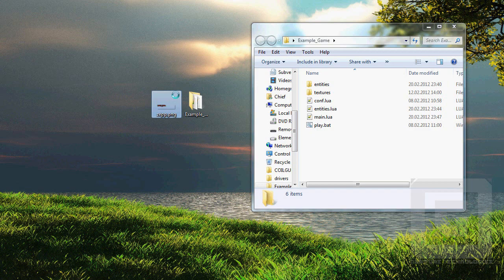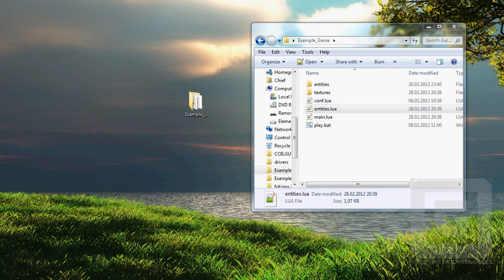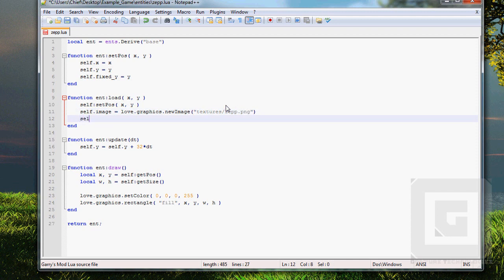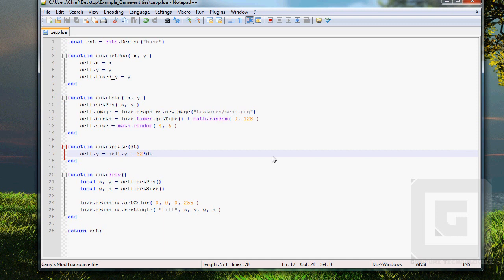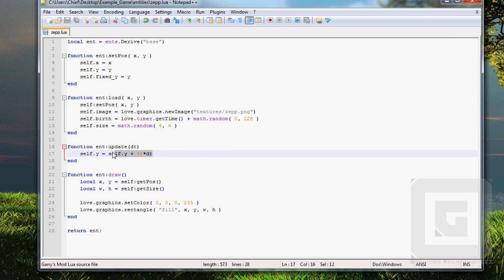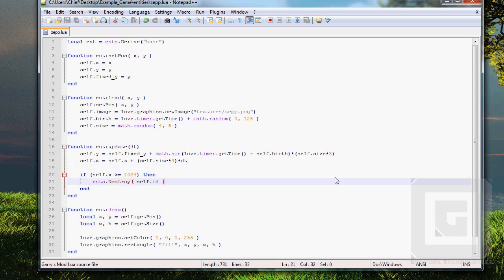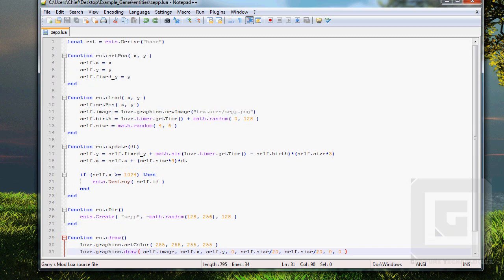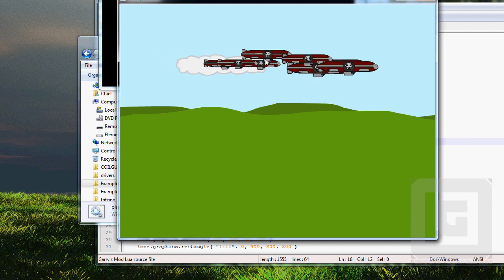How to make a game: Part 9 - Enemies!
Hello there! Here's the ninth part of the tutorial series for game developing!
Zeppelins for the win! Files

In this tutorial you will learn:
How to make a simple game
How to make a game from Scratch